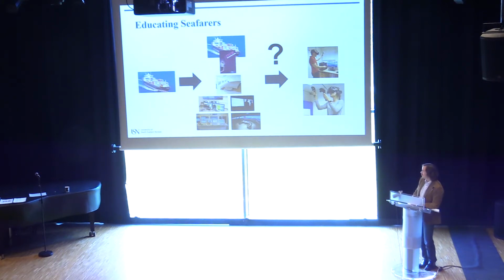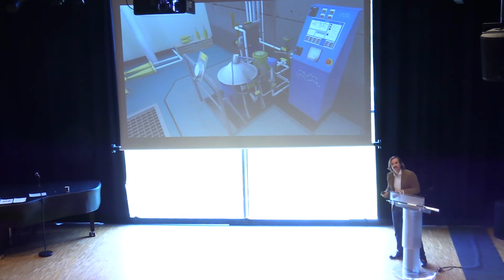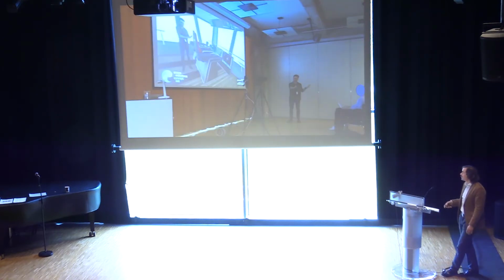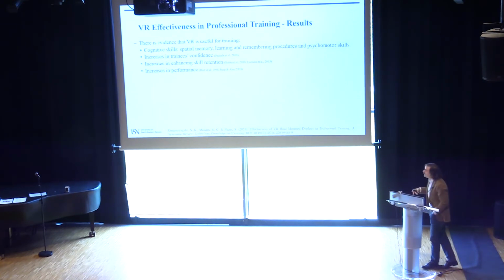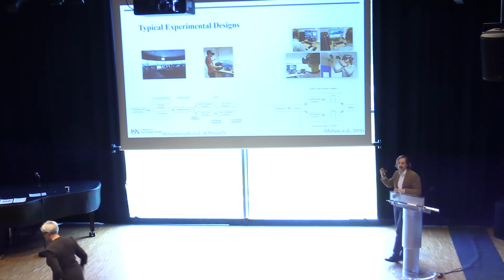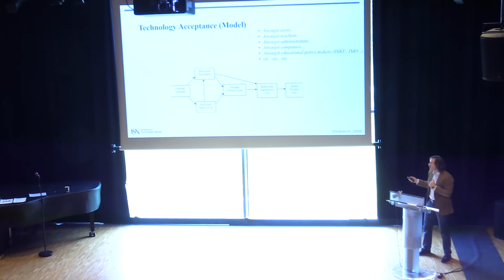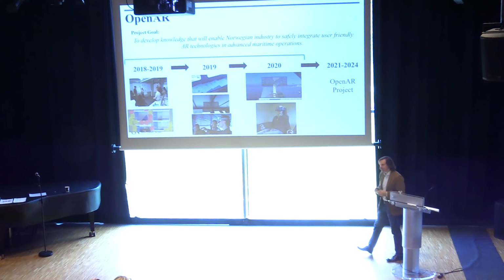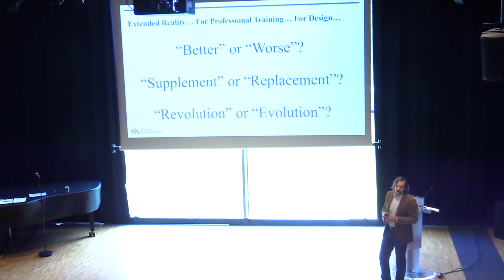Learning and motivation in XR (Presented by Steven Mallam)